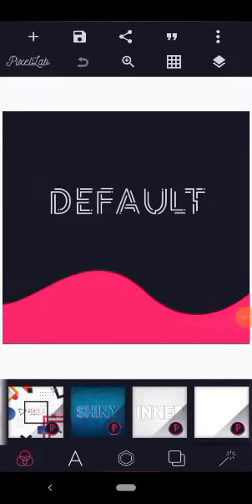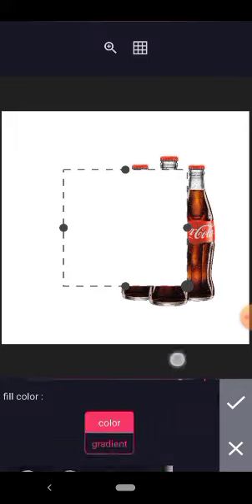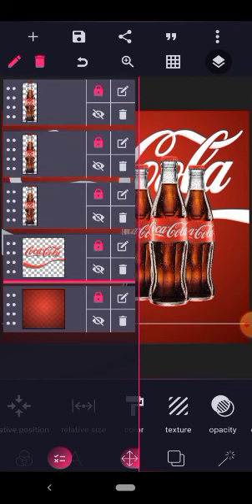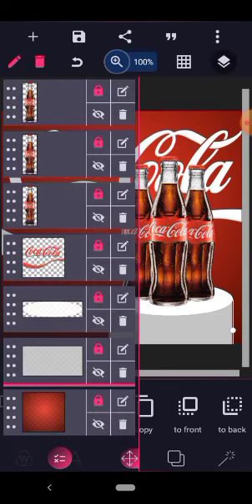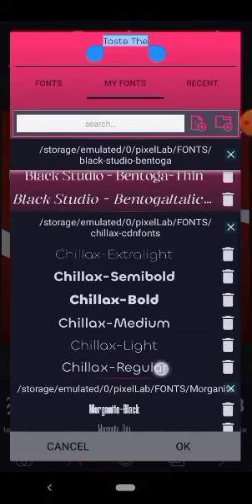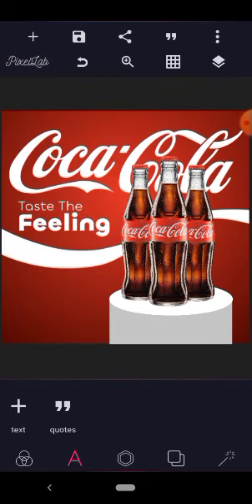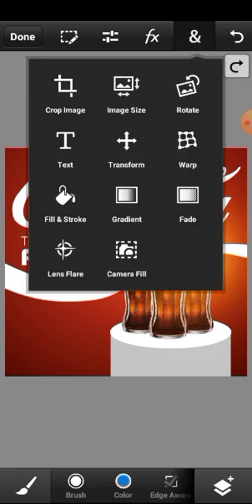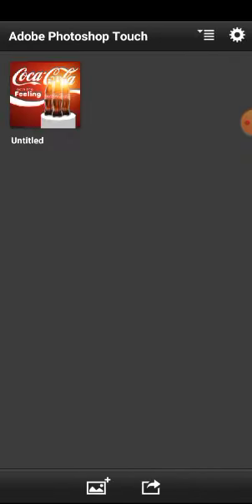HOW TO CREATE A SIMPLE COCA COLA FLYER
CREATE A SIMPLE COCA COLA FLYER
USING PIXELLAB